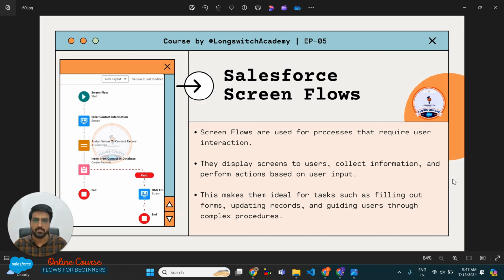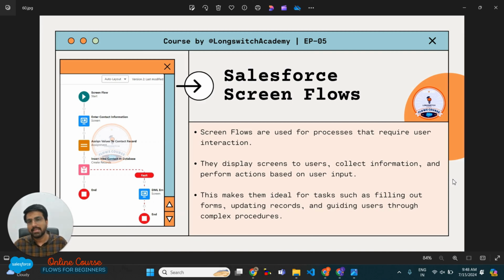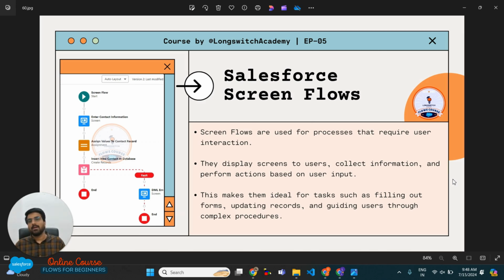Understanding Salesforce Screen Flows: A Beginner's Guide with Longswitch Academy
Screen Flows are used for processes that require user interaction. They display screens to users, collect information, and perform actions based on user input. This makes them ideal for tasks such as filling out forms, updating records, and guiding users through complex procedures.

If you found this video helpful, please give it a thumbs up 👍, share it with your network, and leave a comment below with your questions or topics you want us to cover next!